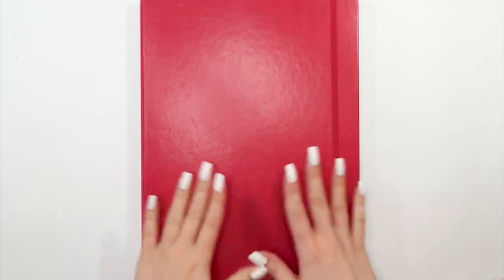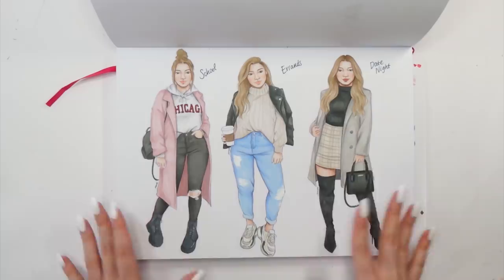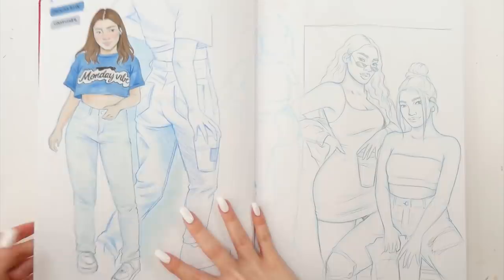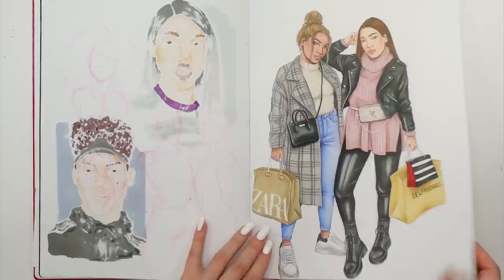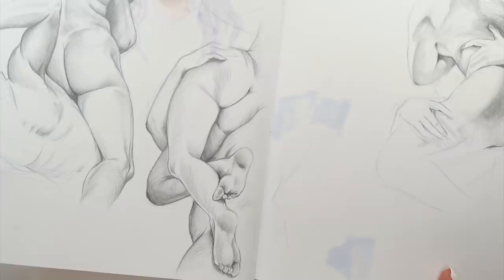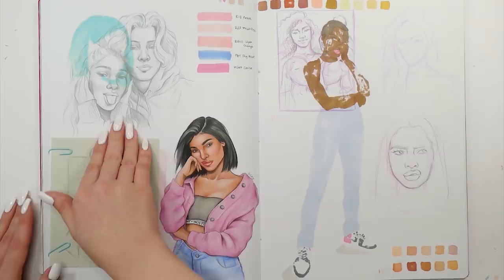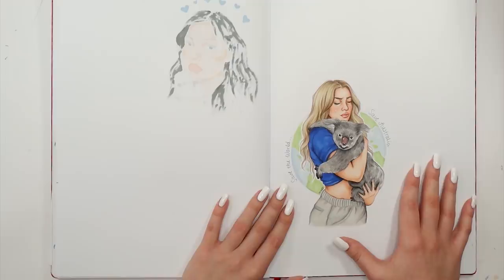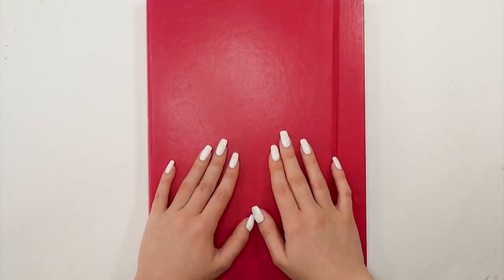MY 2019/20 SKETCHBOOK TOUR 💖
It's finally the time for another highly awaited sketchbook tour! Hope you guys will enjoy,
Love,
Natalia